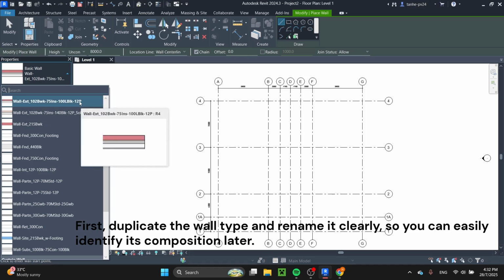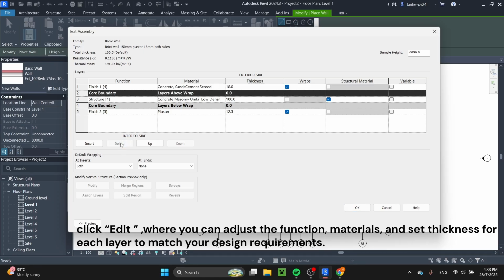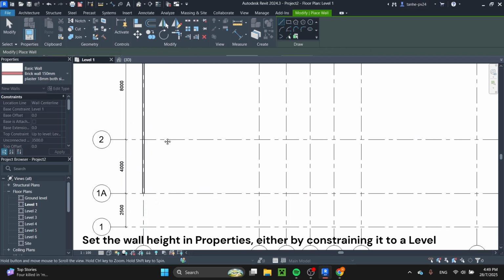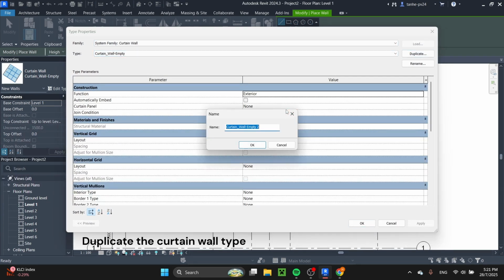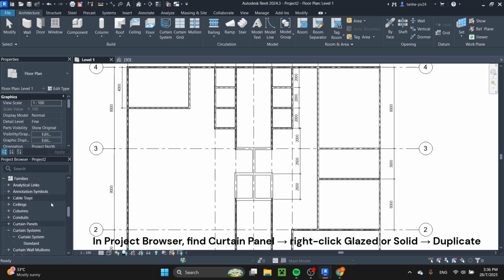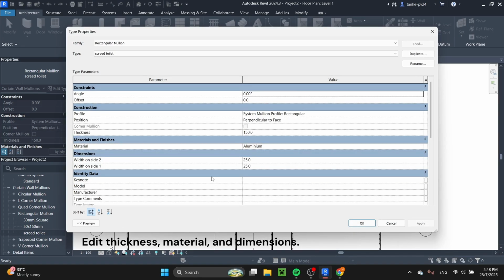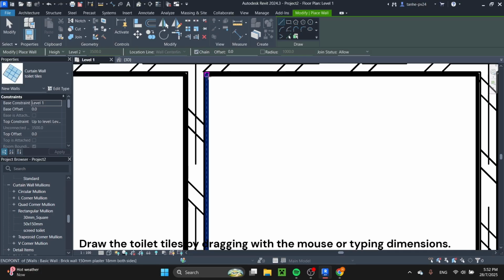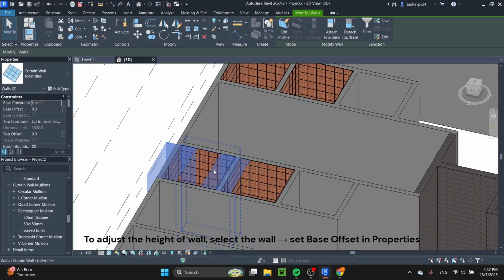Practical 3 Wall